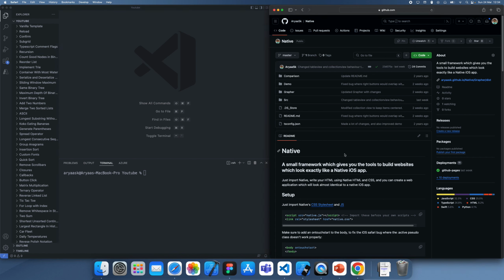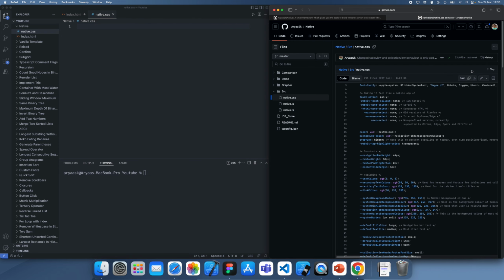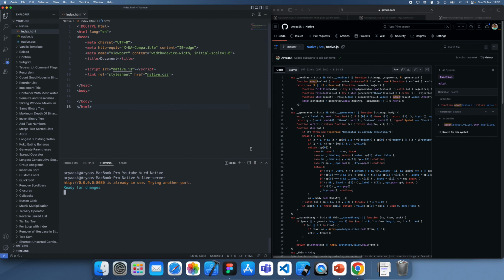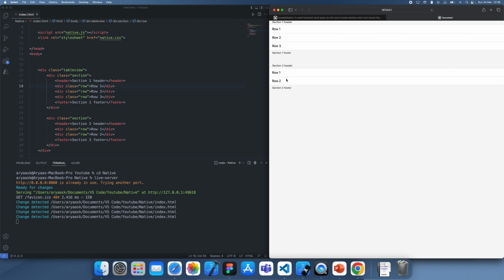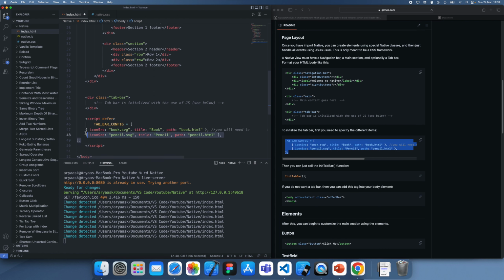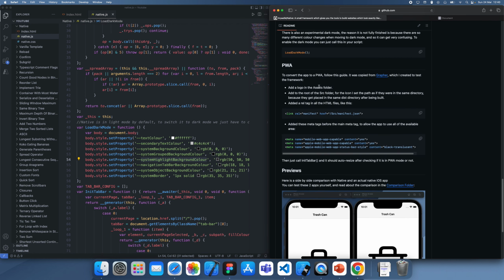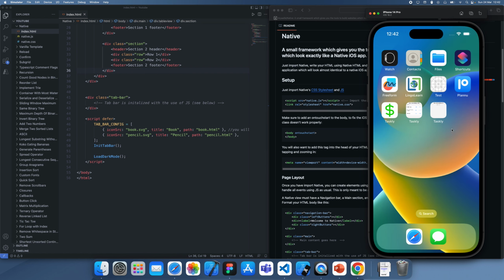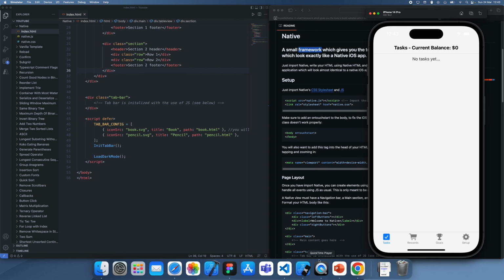Cool Projects: Native CSS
In this video I will talk about a CSS frameworkI developed to create web apps which look identical to iOS applications - great for developing native-like PWAs. I will explain the simple installation process as well as show an example of this framework being used for a real product.